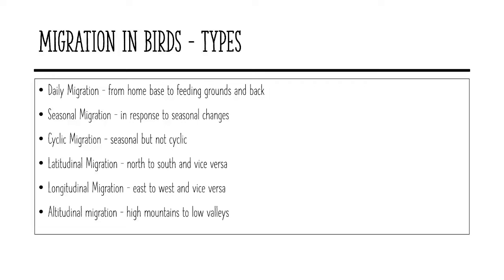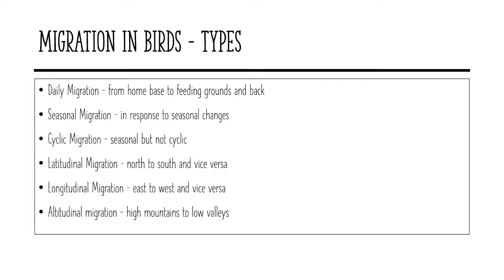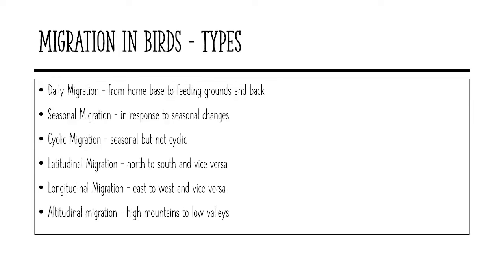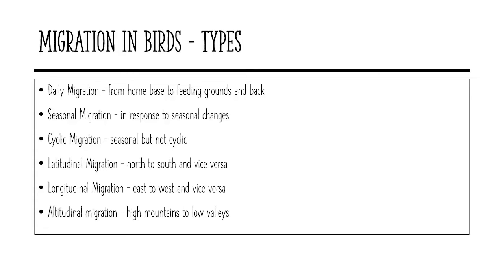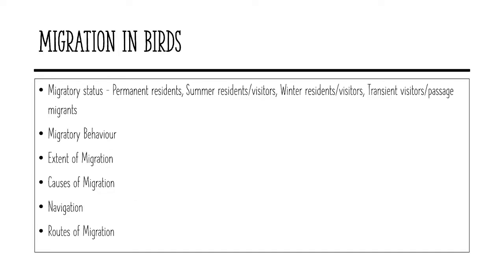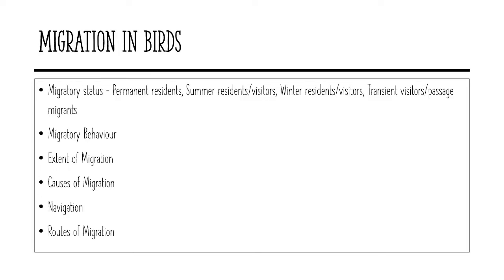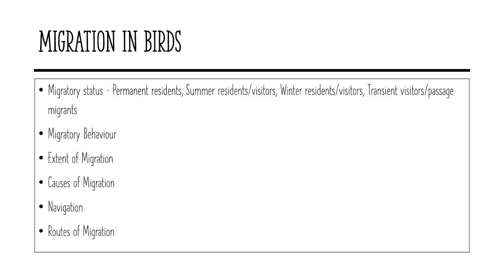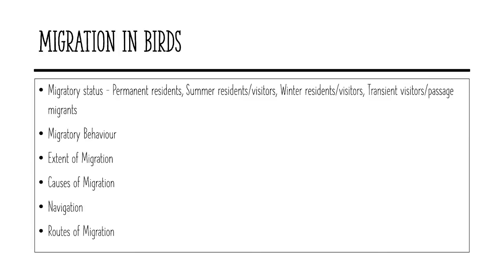Migration in Birds - Part 1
1. Types of migration
2. Migratory status – Permanent residents, Summer residents/visitors, Winter residents/visitors, Transient visitors/passage migrants
3. Migratory Behaviour
4. Extent of Migration